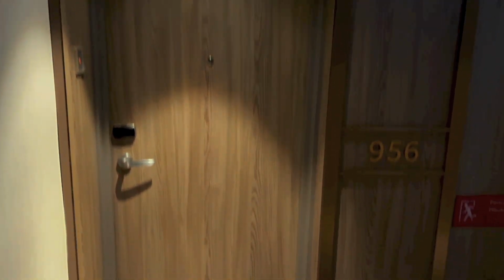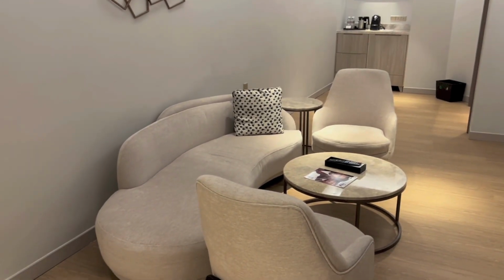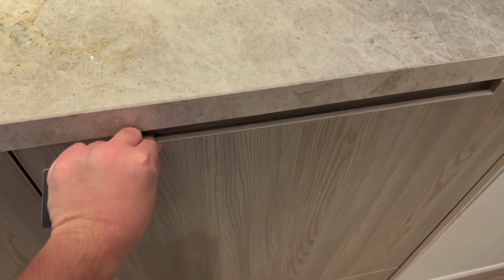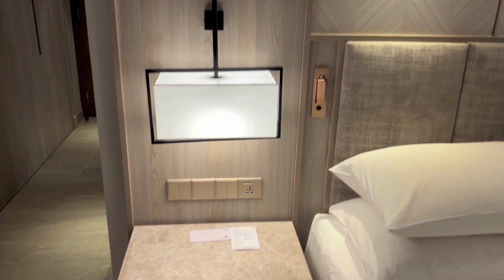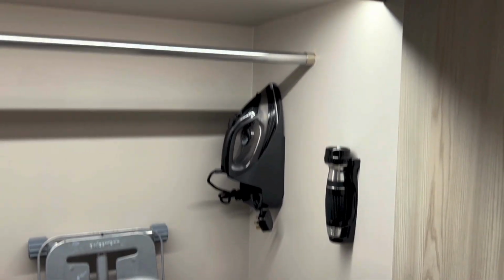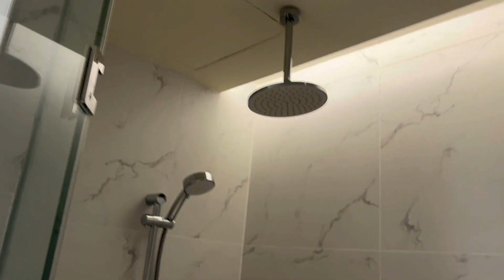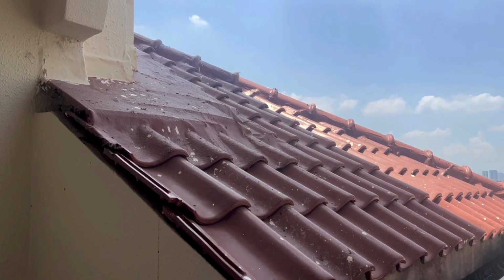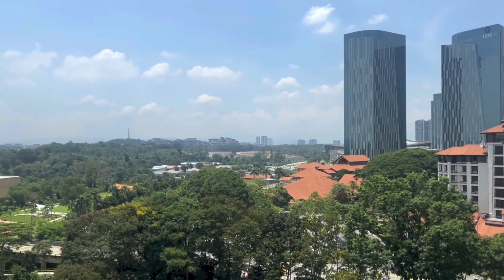Room 956 tour | Executive Suite @ Putrajaya Marriott Hotel, Putrajaya, Malaysia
Hello everyone!  Today's video will be a room tour of room 956 at Putrajaya Marriott Hotel in Putrajaya, Malaysia.

Video was filmed in - April 2025.

Regards,
alexlovesmac